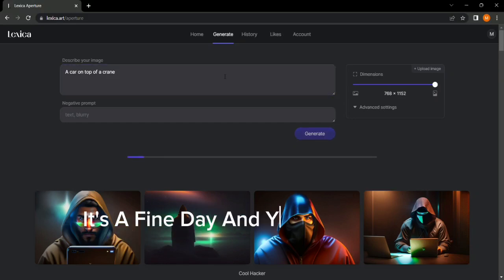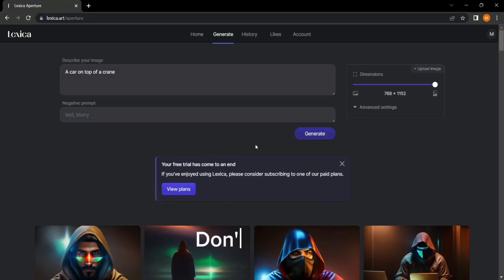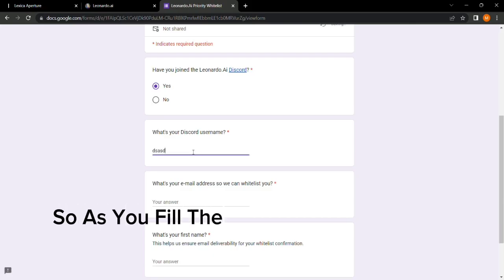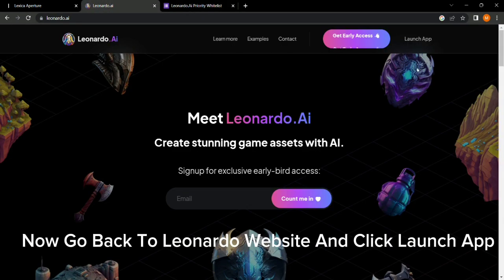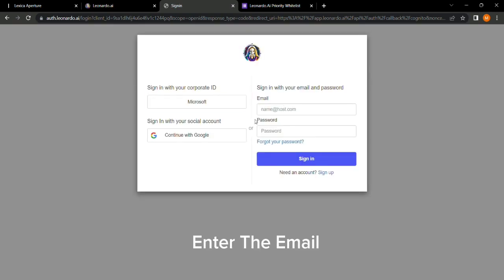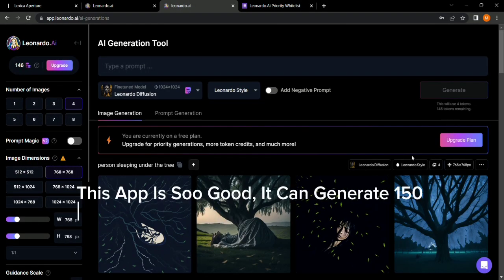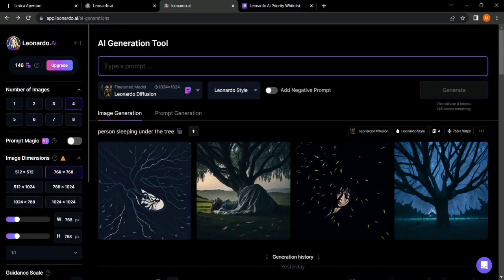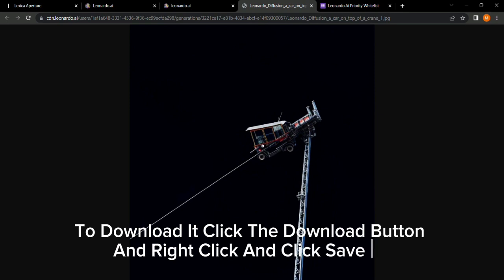Free AI Text To Image Converter 2023 [Legit!]